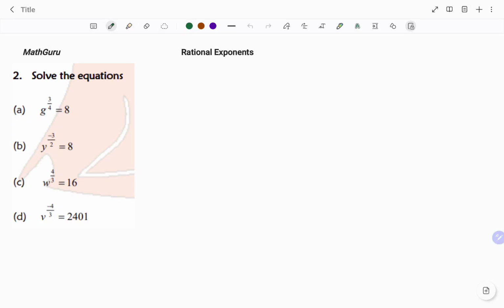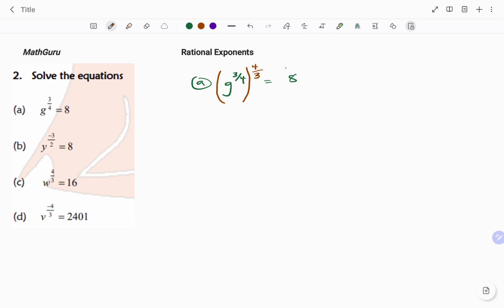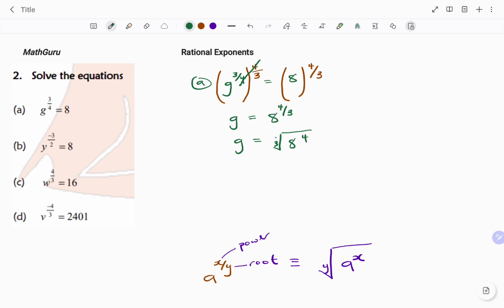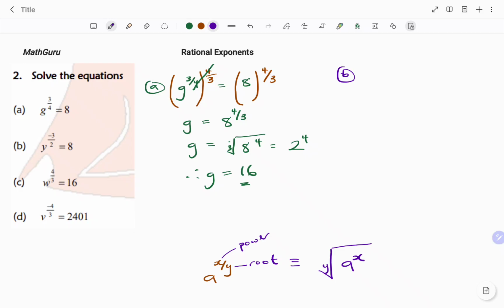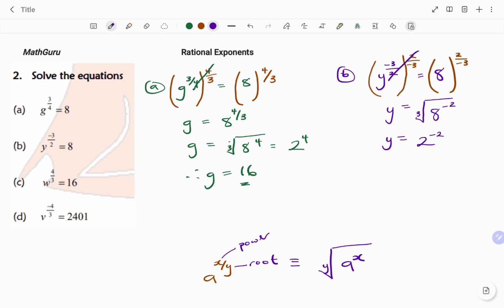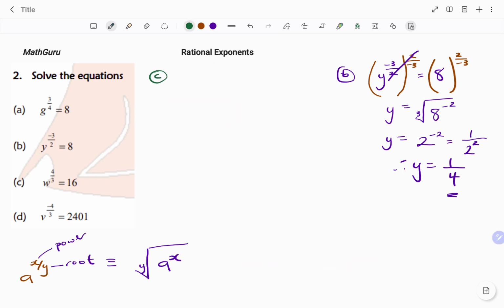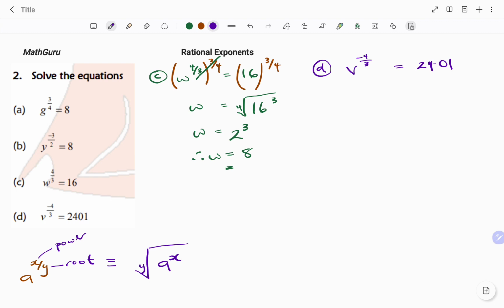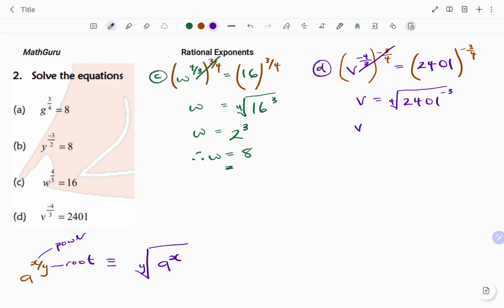Equations with Rational Exponents | Examples 4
This video teaches you how to solve equations with rational exponents.

Skills Needed